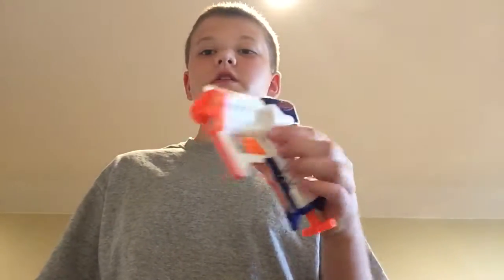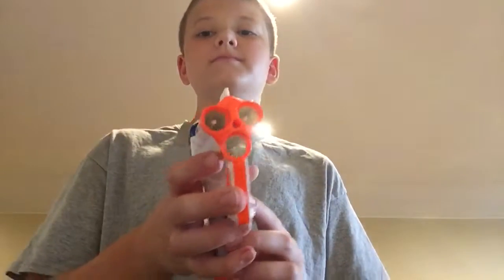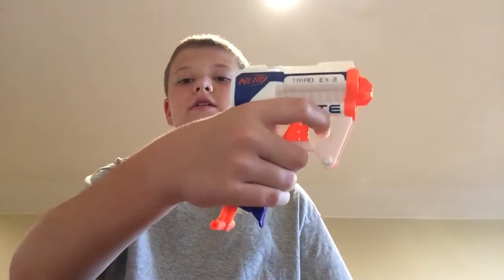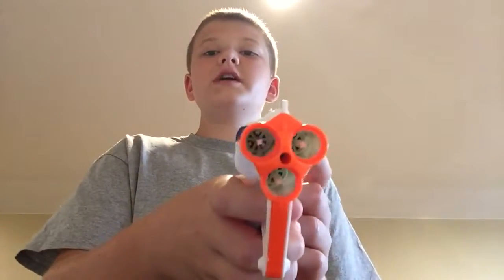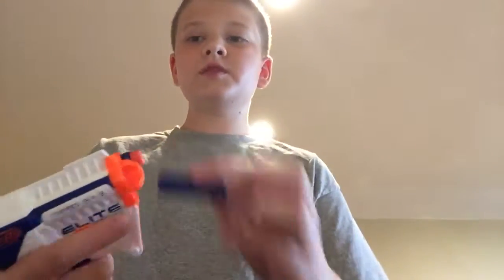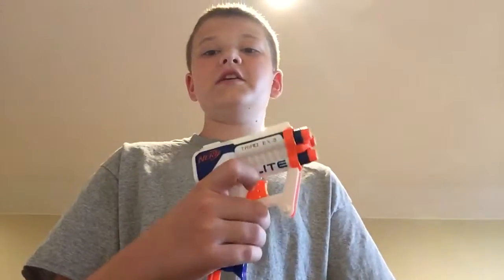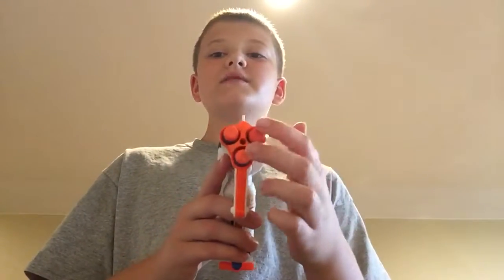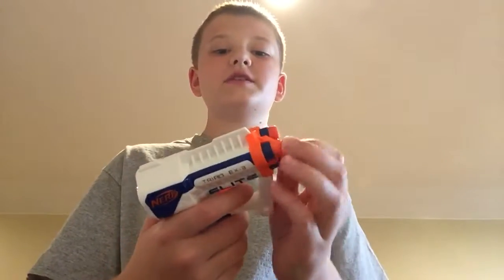Nerf Triad ex-3 review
A cool nerf gun review